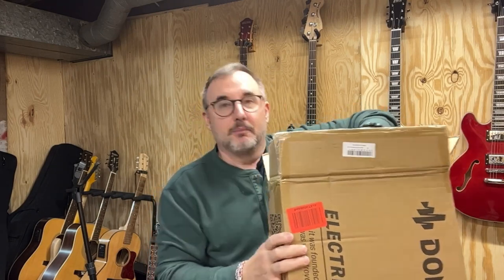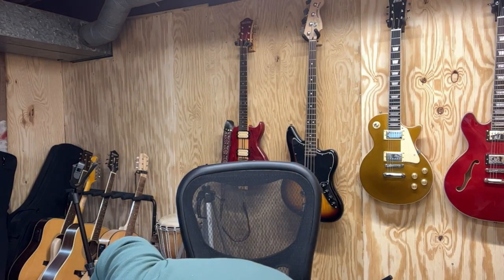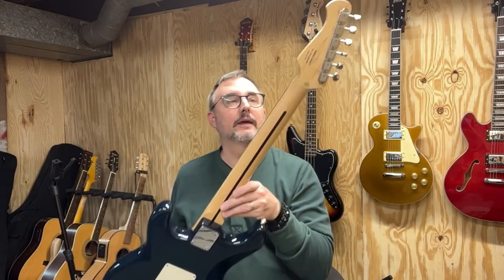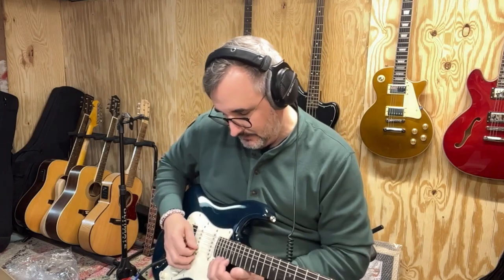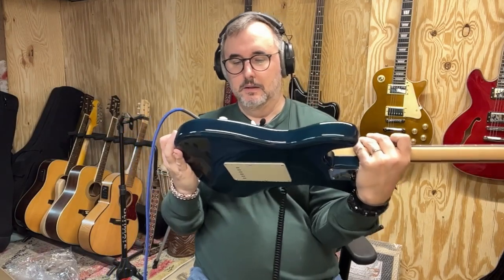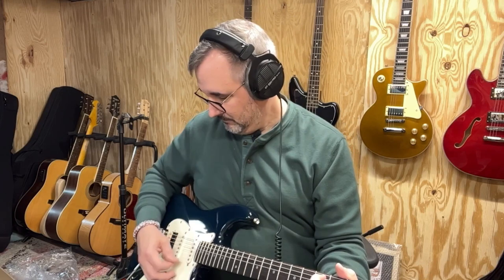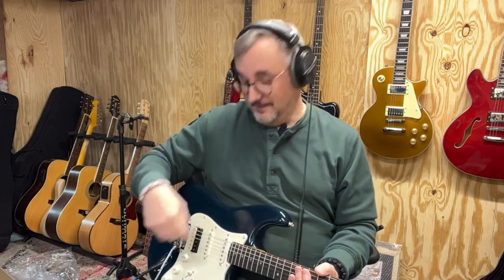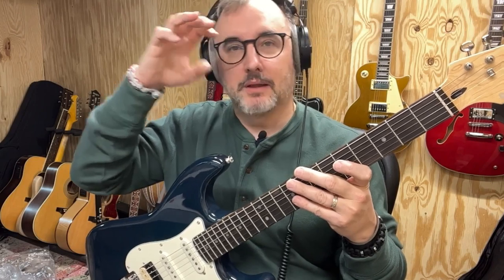Can A $150 Guitar Sound Good??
I got this Donner DST400 guitar over the holidays 2022. I got a really good deal on it, it's normally around $250, got it for $150. It sounds great.
Specs:
Donner DST400
Solid Alder Body
Transparent Green Finish
Maple Neck
Indian Laurel Fretboard
22 frets
Nut width 1.63
Bent steel saddles
Two Single Coil Pickups, One Humbucker Pickup Split Coil Humbucker
5 way switch
25-1/2" Scale Length
Vintage Style Butter Bean Tuners
One Volume, Two Tone Controls

00:00 - Intro
00:20 - Unboxing
04:09 - Specs
06:12 - Clean Tones
07:47 - Additional Impressions
08:23 - Tremolo Demo
08:57 - 5 Way Switch Positions
11:35 - Push/Pull Coil Tap
11:57 - Distorted Tone
12:26 - Final Thoughts